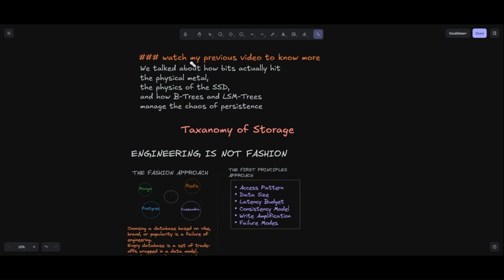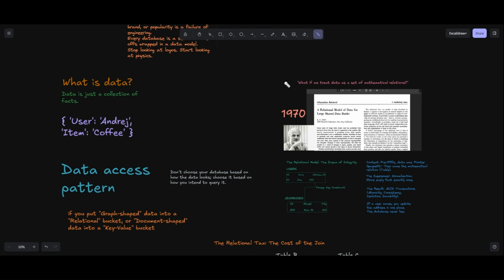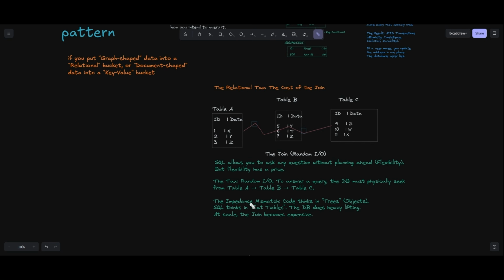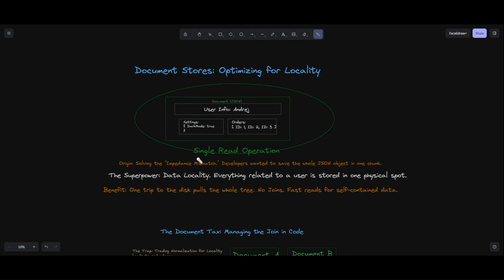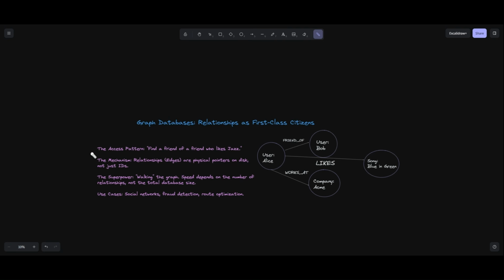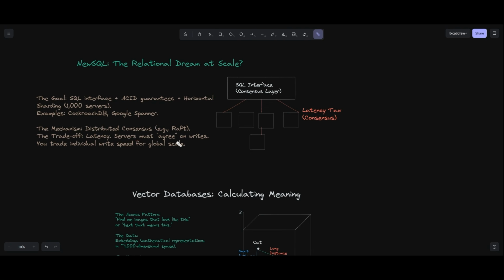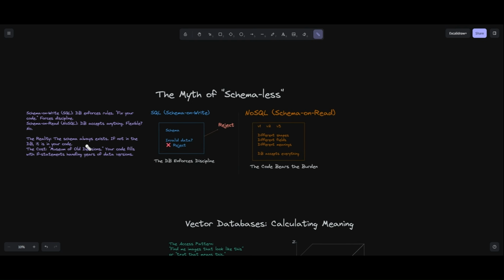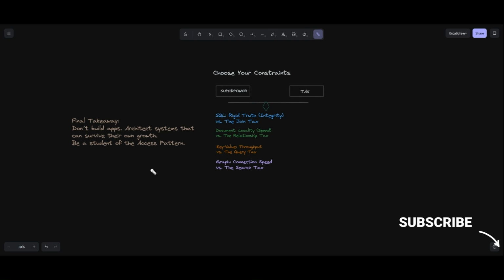System Design from First principal [6/15]l: The Taxonomy of Storage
Most junior engineers pick a database because it's popular. Senior engineers pick a database because of the Access Pattern.
In Video 6 of the System Design series, we move up from the physical "Basement" of SSDs and B-Trees to the "Human" layer: The Taxonomy of Storage. We aren't just comparing SQL vs. NoSQL; we are deriving them from First Principles.
We cover the history of the Relational Model (1970), the specific trade-offs of the "Join Tax," the rise of the Key-Value store (Amazon's Shopping Cart), the trap of Document Stores, and the future of Vector Databases in the AI era.
Stop building a "Museum of Old Decisions" in your code. Learn to architect for the query, not the data.

Reading material:

The paper that killed "Pointer Spaghetti"
The Origin of SQL: "A Relational Model of Data for Large Shared Data Banks" by E.F. Codd (1970).

The paper that prioritized availability over consistency.
The NoSQL Catalyst: "Dynamo: Amazon’s Highly Available Key-value Store" (2007).

NewSQL/Global Scale: "Spanner: Google’s Globally Distributed Database" (2012).

The Book (The Bible):
Designing Data-Intensive Applications by Martin Kleppmann. (If you only read one book on this topic, make it this one).